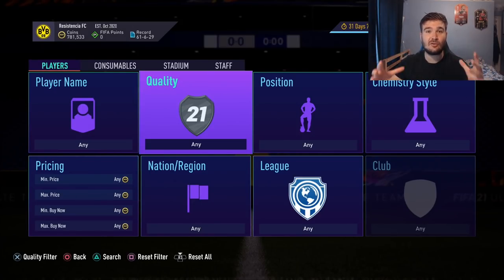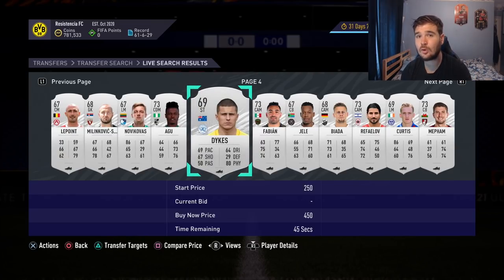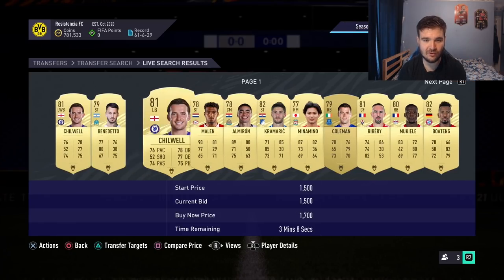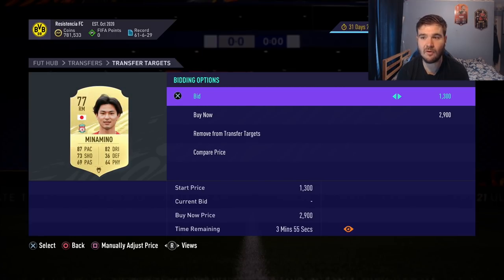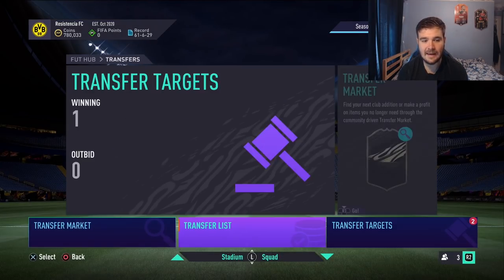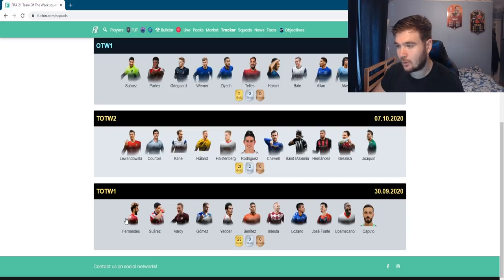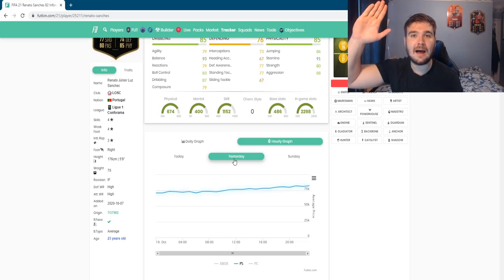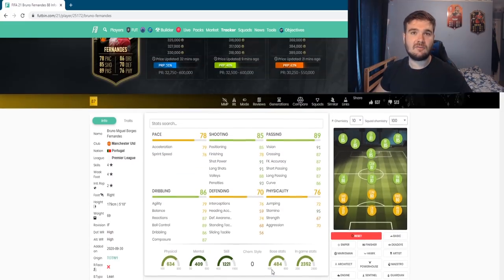HOW TO MAKE 1 MILLION COINS! STEP BY STEP! (FIFA 21 TRADING METHODS)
HOW TO MAKE 1 MILLION COINS! (FIFA 21 Trading Methods) In this video I show you a step by step FIFA 21 Trading Tutorial to make 1 million/one million coins on fifa 21. Using these FIFA Trading Methods will show you how to make coins fast on FIFA 21.